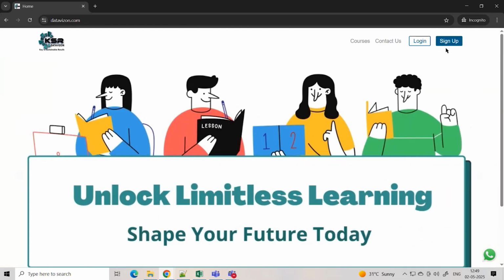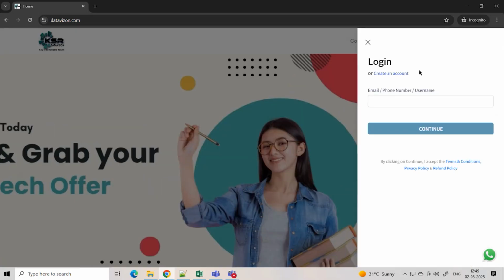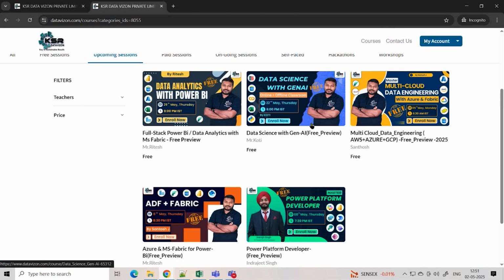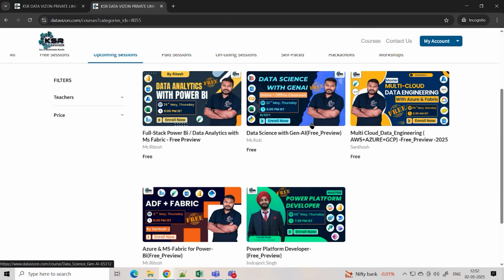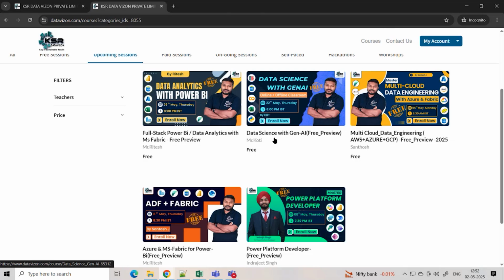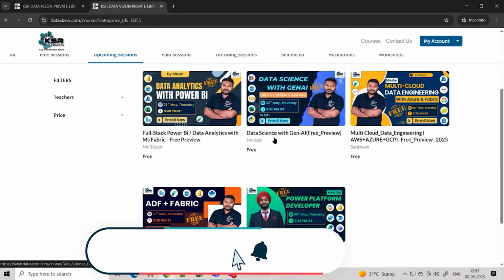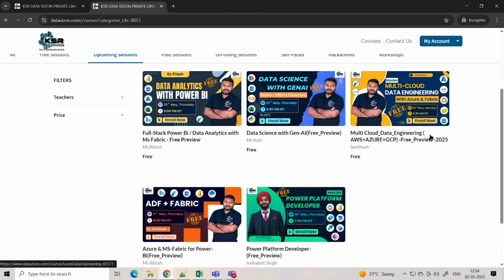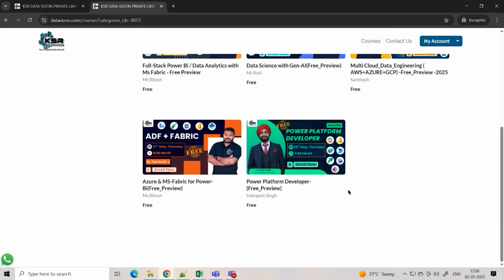5 New Career-Focused Courses Starting This May – Enroll Now! | Try free for one week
Get ready to boost your career with KSR Data Vision's 5 exciting new career-focused courses starting this May! 🚀 Whether you're a beginner breaking into the tech world or a professional looking to upskill, we've got the perfect opportunities for you. Join us to learn in-demand skills, interact with expert trainers, and explore your path to success.

Here’s what’s launching in May:

1️⃣**Cloud Data Engineering** (Starts May 5) – Master multi-cloud platforms (AWS, Azure, GCP), SQL, Python, and PySpark with comprehensive guidance from our expert trainer. A must for aspiring data engineers!

2️⃣**Azure and Fabric** for Power Bi users  (Starts May 8, 8:30 PM) – Designed for Power BI users looking to upskill in Azure Fabric and ADF for better opportunities

3️⃣**Power Platform Developer** (Starts May 8, 7:30 PM) – Low-code/no-code mastery with tools to build apps, automate tasks, create virtual agents, and more with Indrajit.

 4️⃣ **Data Science with Generative AI** (Starts May 22) – Dive into data science, machine learning, and Gen AI with Cody. Offered online and offline in Bangalore. Perfect for freshers or experienced pros seeking higher packages!

5️⃣  **Data Analytics with Power BI** (Starts May 29, 8:00 PM) – Learn Power BI, SQL, Azure ADF, and Microsoft Fabric with Ritesh. Ideal for career switchers or those reentering the IT field!

- Start with a **free 5-day demo** to experience the course before you decide.
- Learn from industry experts with hands-on training and one-on-one interaction.
- Flexible online and offline options to suit your schedule.
- Courses designed for both freshers and experienced professionals to equip you with job-ready skills.

CHAPTERS:
00:00 - How to Register for the Courses
01:16 - Data Analytics with Power BI
02:40 - Data Science with Generative AI
04:09 - Multi-Cloud Data Engineering
05:35 - Azure Data Factory and Power BI Integration
06:18 - Power Platform Development